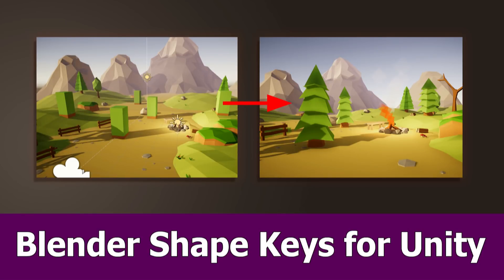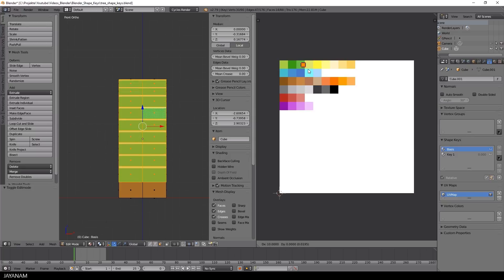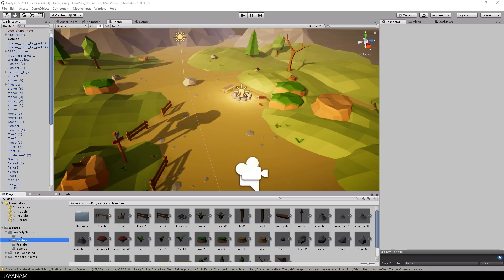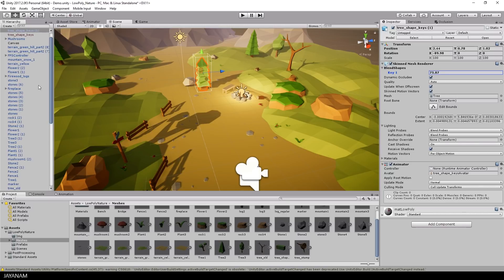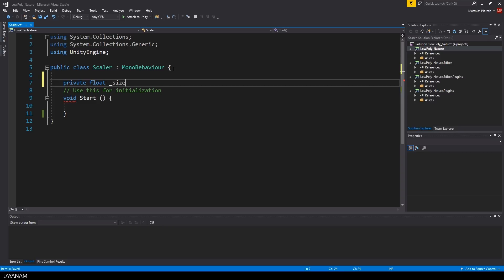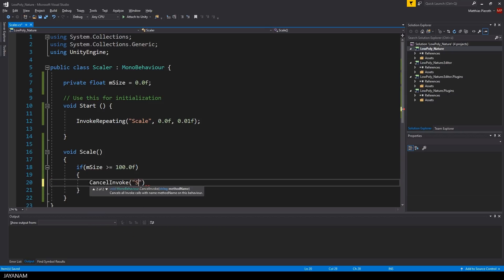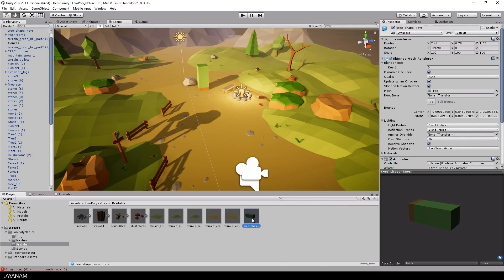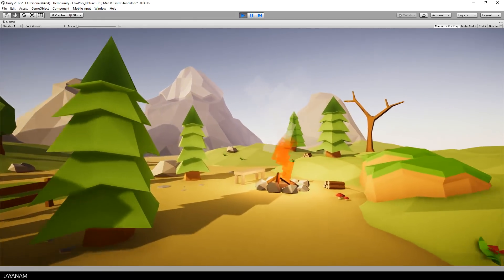Blender Shape Keys for Unity Blendshapes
In this video I show how to use Shape Keys created with Blender as Unity Blendshapes.

I export the textures blender object as fbx and import it to Unity with blendshapes. This gives me the possibility to use the shape keys I created with Blender in my Unity project.

I also add a C# Script to add a timer logic to fade in the blendshape animation for the tree.